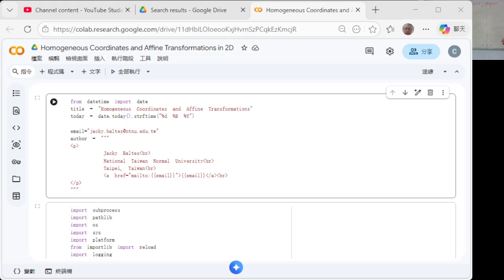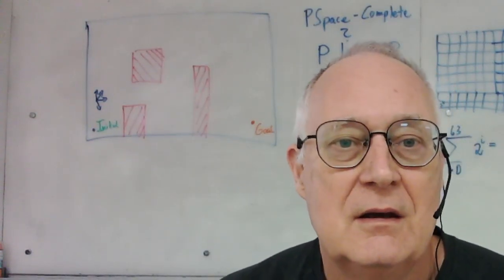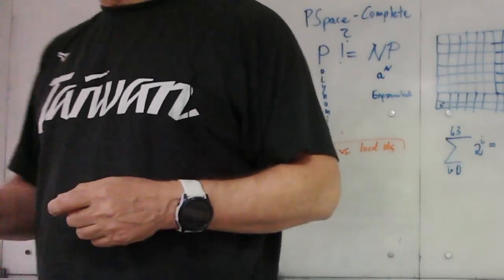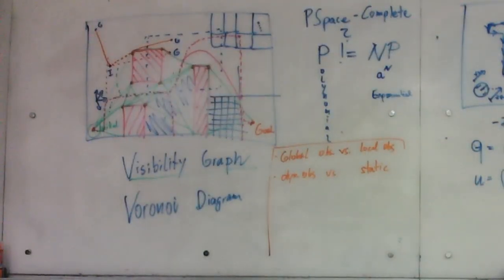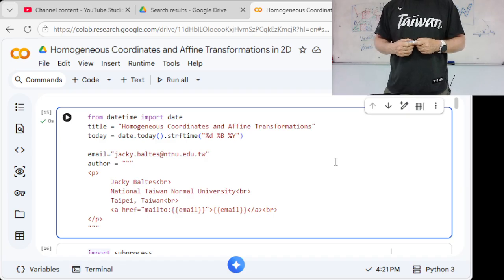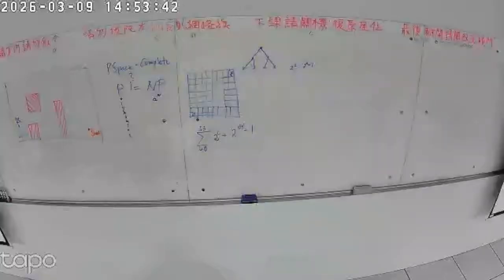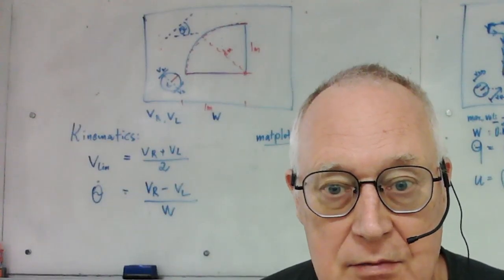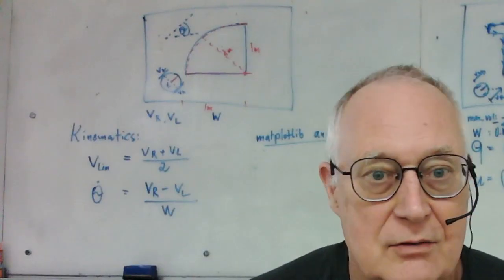Motion Planning for Intelligent Robots 20260309